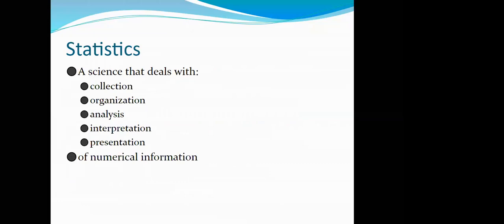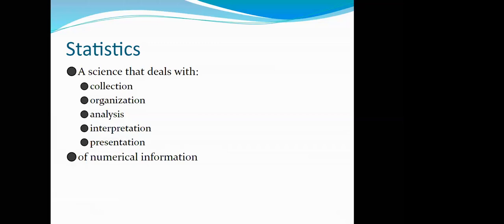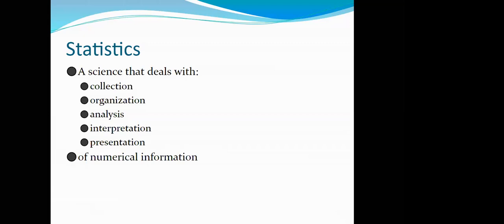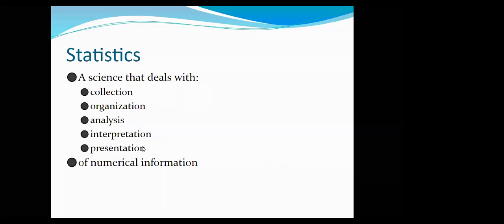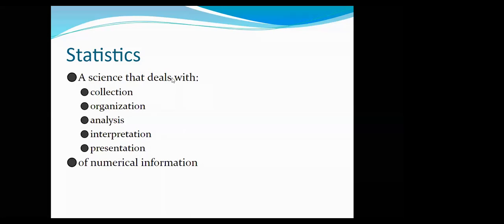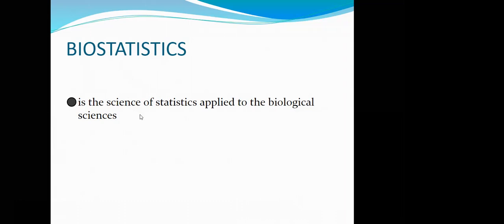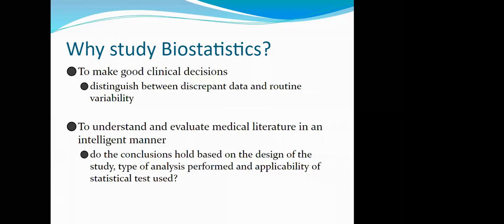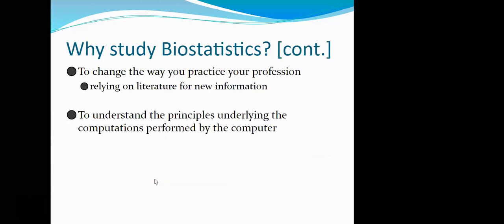INTRODUCTION TO BIOSTATISTICS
This was a tutorial on Biostatistics to 3rd year medical students at Copperbelt University School of Medicine by Dawin Sichimba (5th year)
Credit: ppt by Prof. Seta Siziya, Dean of School of Medicine